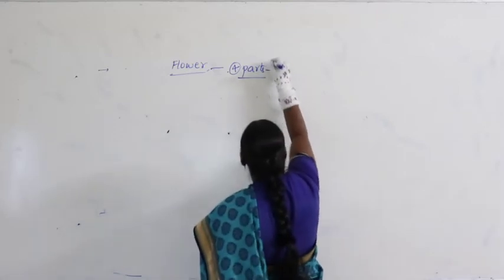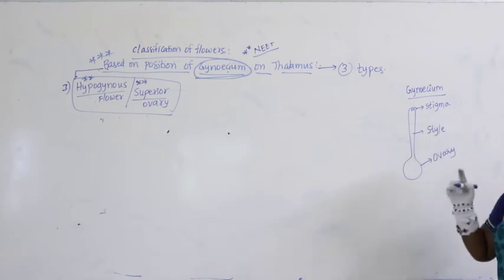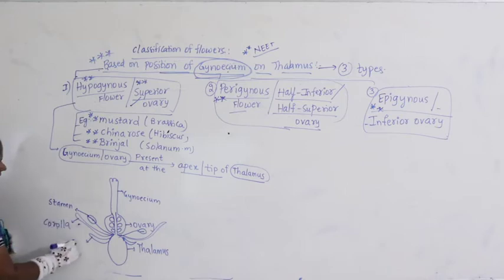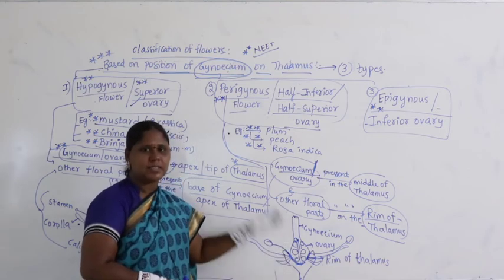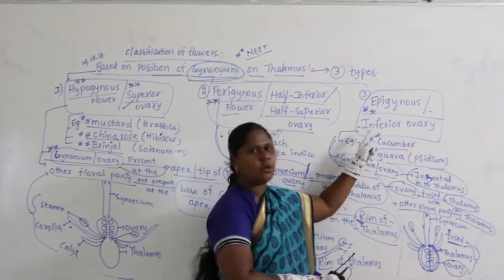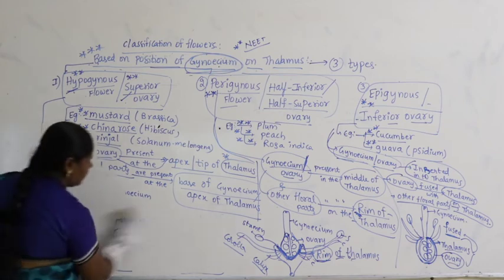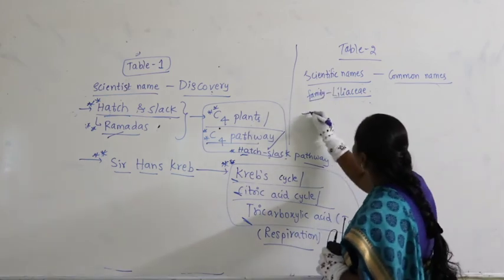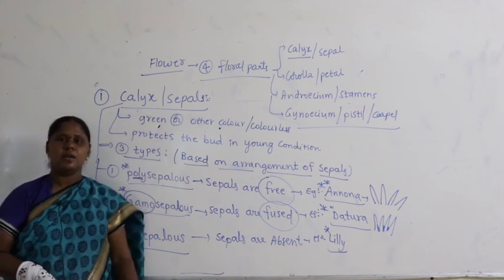NSR IMPULSE VIDEO CLASS#jr botany#L27